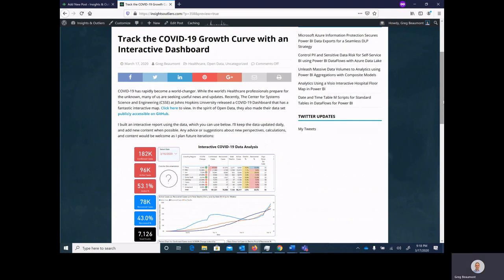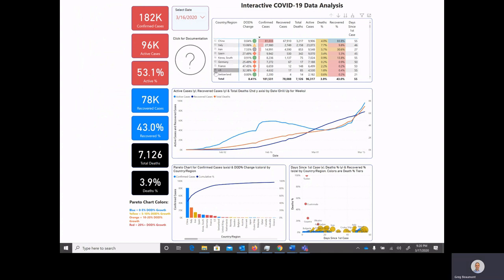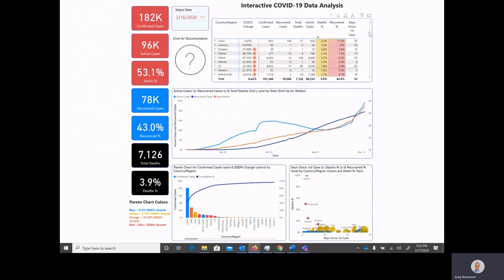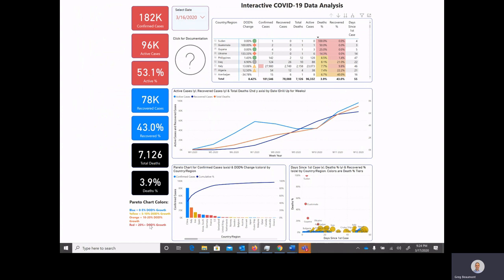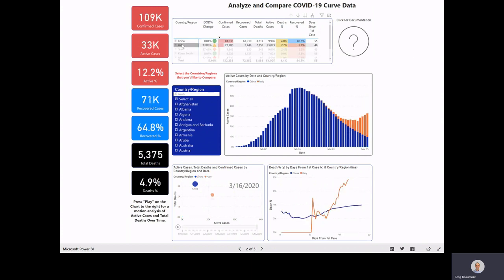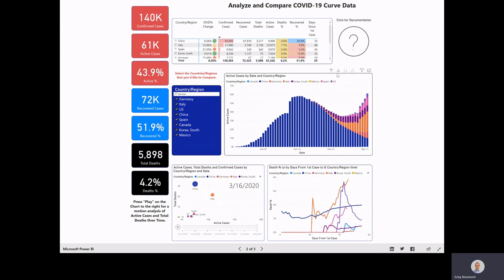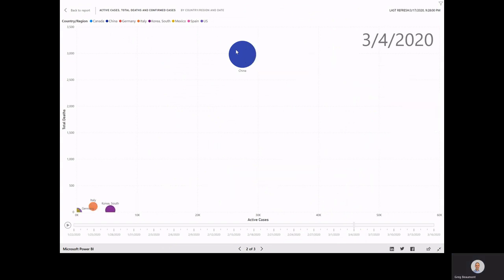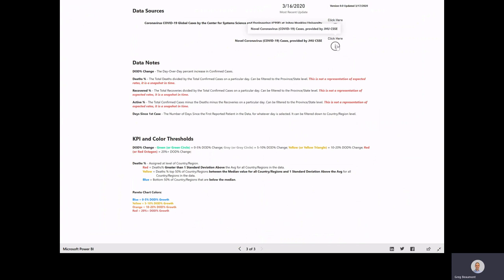Track the COVID-19 Growth Curve with an Interactive Power BI Dashboard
COVID-19 has rapidly become a world-changer. While the world's Healthcare professionals prepare for the unknown, many of us are seeking useful news and updates. I built an interactive report in Power BI using the data, which you can use below. I'll keep the data updated daily, and add new content when possible. Any advice or suggestions about new perspectives, calculations, and content would be welcome as I plan future iterations. Here is a link to the interactive Report